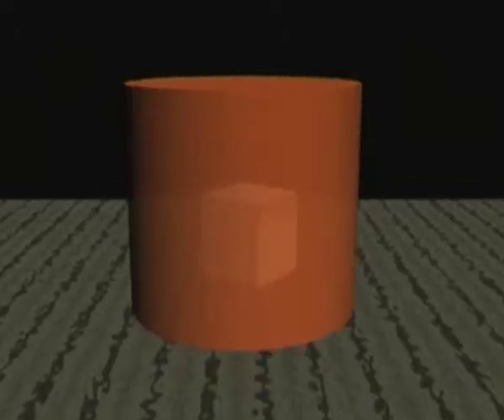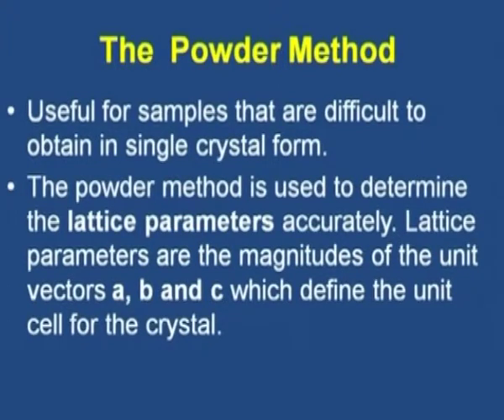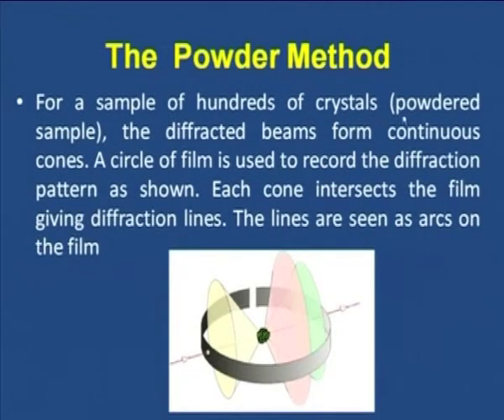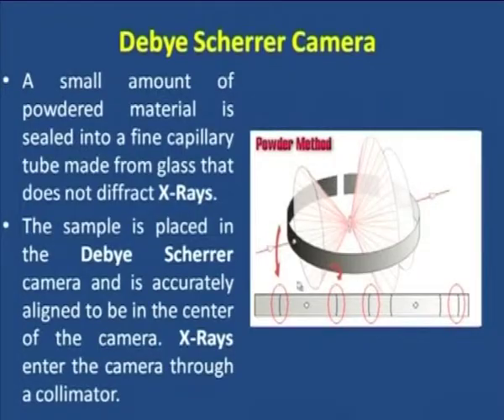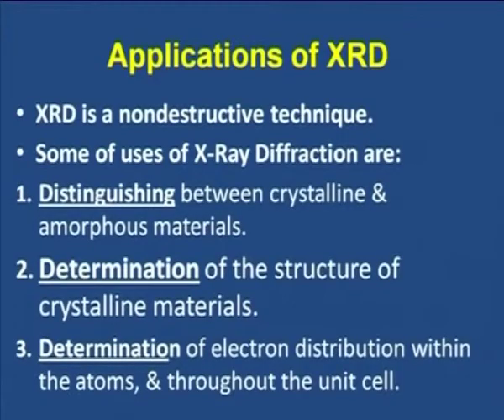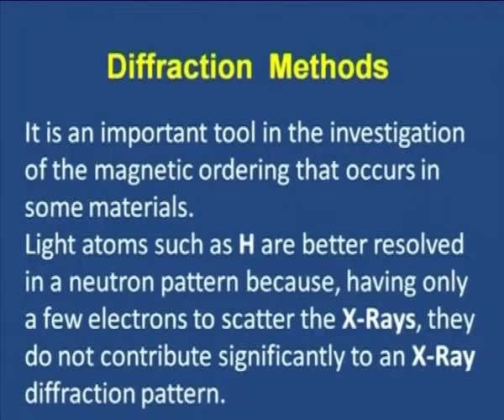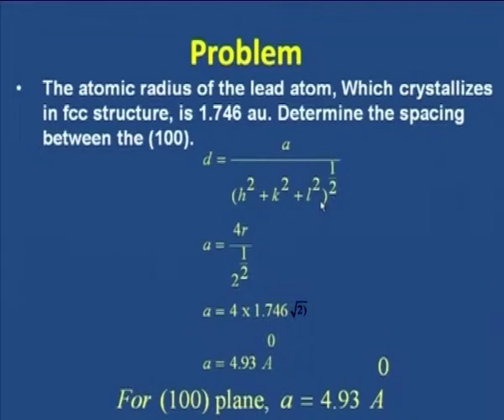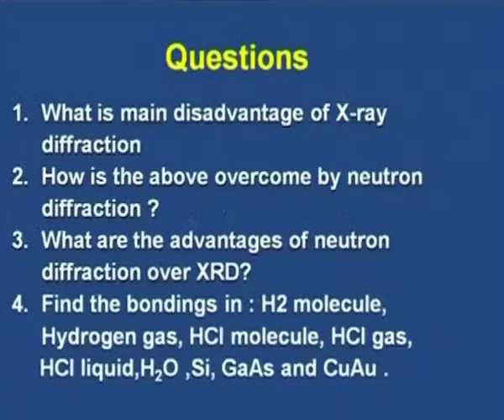Bonding in solids Part-15-Powder diffraction